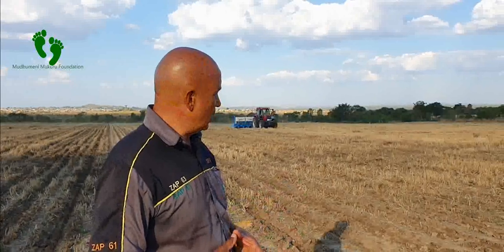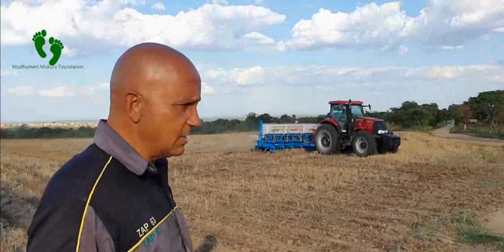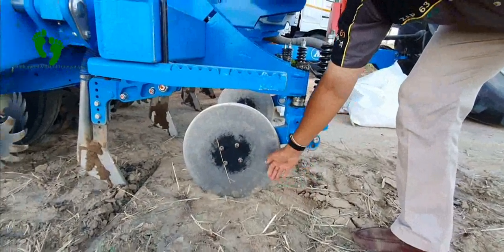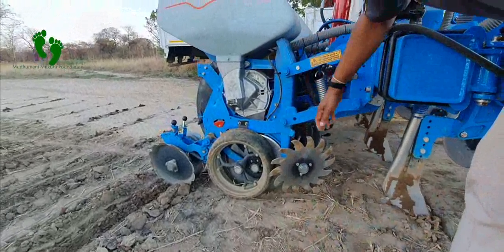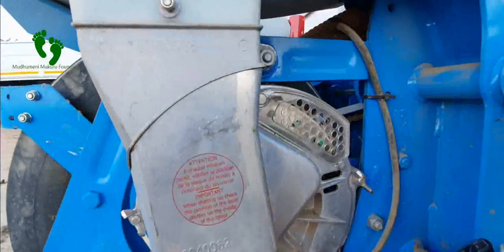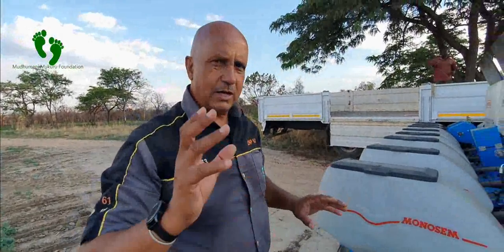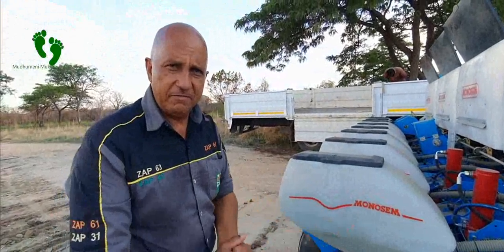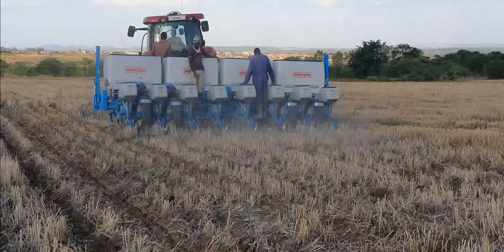ZERO TILLAGE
Zero tillage is a minimum tillage practice in which the crop is sown directly into soil not tilled since the harvest of the previous crop. Weed control is achieved by the use of herbicides and/or appropriate mulching and stubble is retained for erosion control.